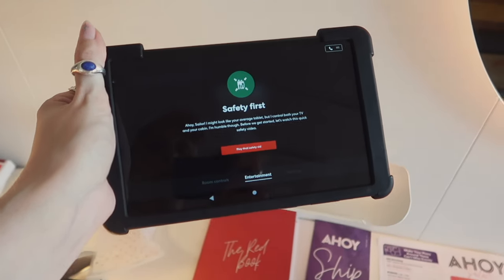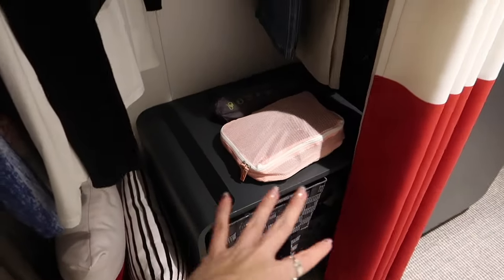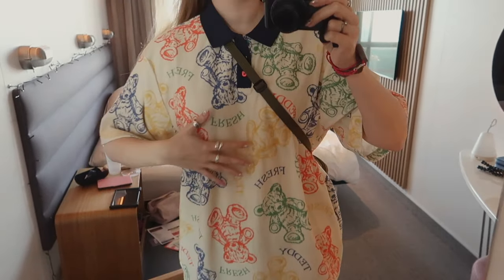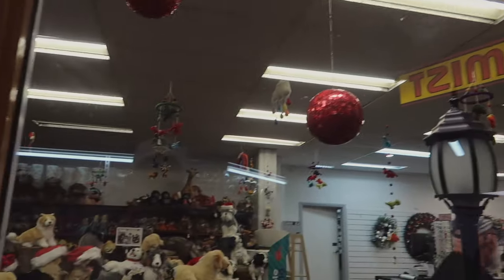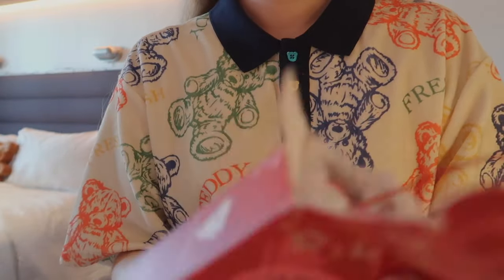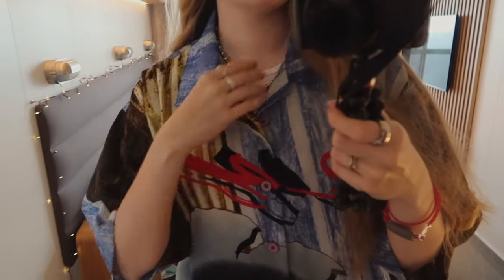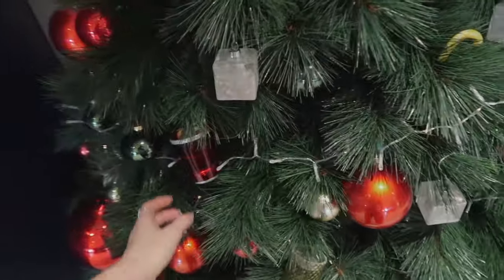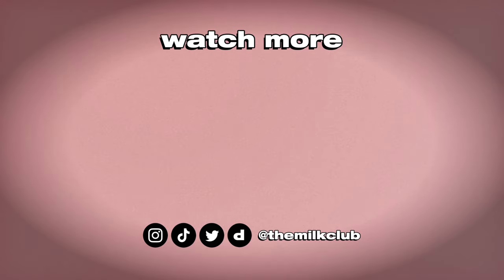Christmas on a Cruise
Part 1 of my Christmas Cruise! Part 2 coming soon.

Free Uber ride code » sofieb49ue
$10 off Uber Eats code » eats-sofieb49ue

FAQ ANSWERS

› My name is Sofie
› My channel name is a meaningless one I chose when I was 16 Lol ☺

MUSIC